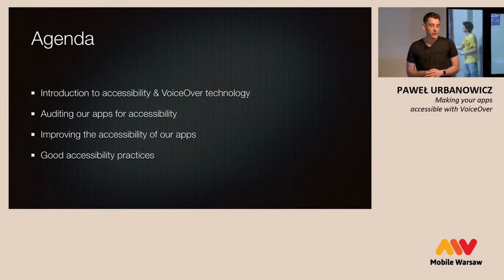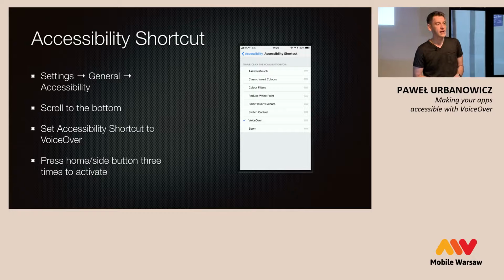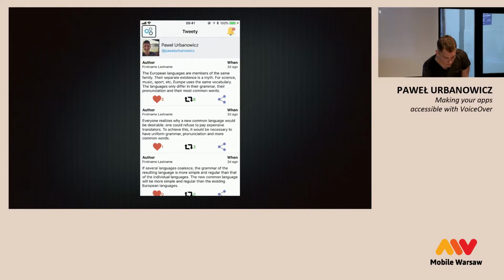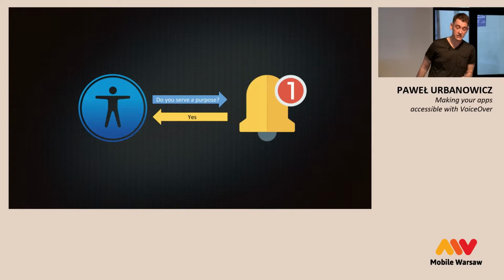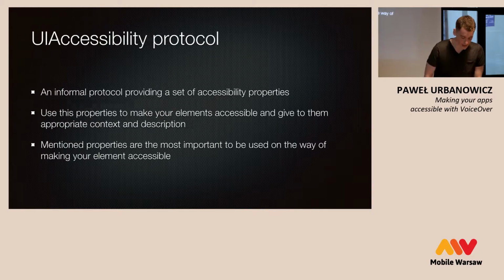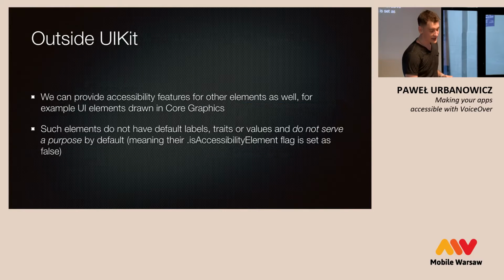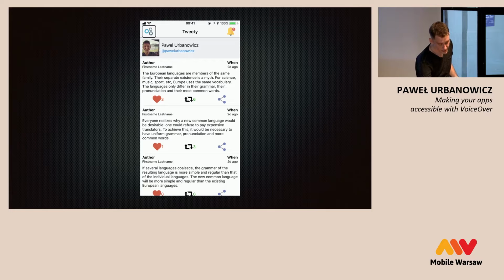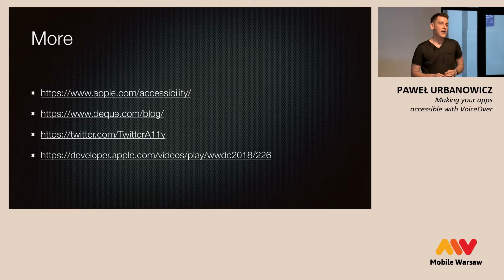Mobile Warsaw #62 — Pawel Urbanowicz — Making your apps accessible with VoiceOver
Mobile Warsaw is a meetup by mobile developers for mobile developers. Recording comes from our 62nd meetup.

Speaker: Pawel Urbanowicz

Pawel spent last 4 years working with mobile technologies and currently specialises in iOS development. He started his career at a pharma company which gave him a lot of interest in medtech, Internet of Things, wearables and UX improvement for all kinds of users.

Topic: Making your apps accessible with VoiceOver

VoiceOver is probably the best known accessibility feature currently available on iOS. During the talk we’ll learn some tips & tricks on how to use the technology, how to audit our app for VoiceOver accessibility and how we can use native SDK when adjusting our apps to better match the needs of visually impaired users.